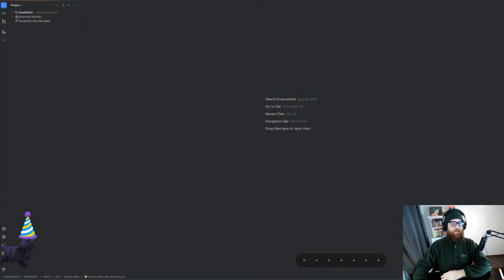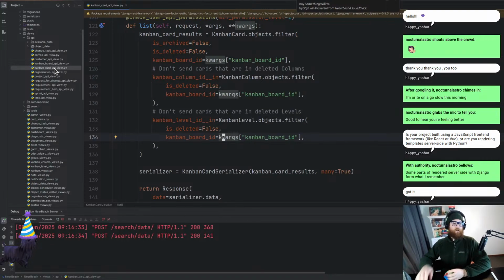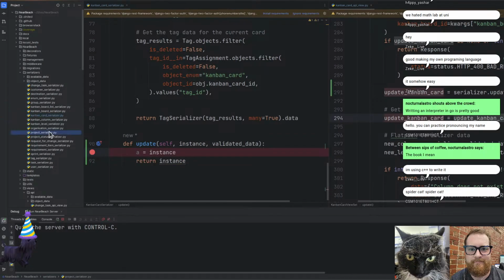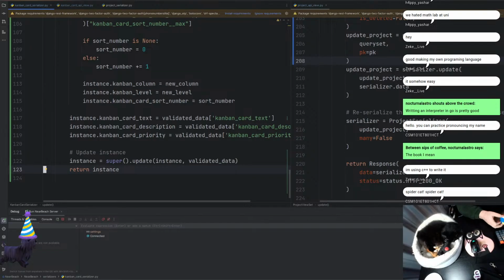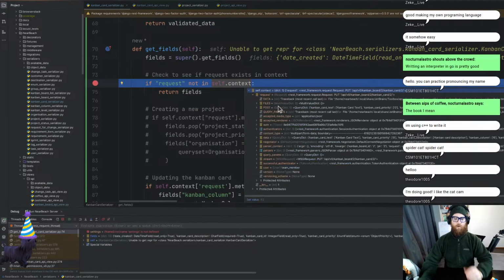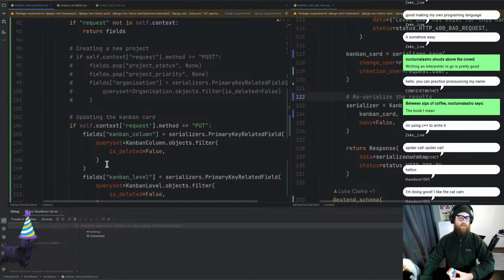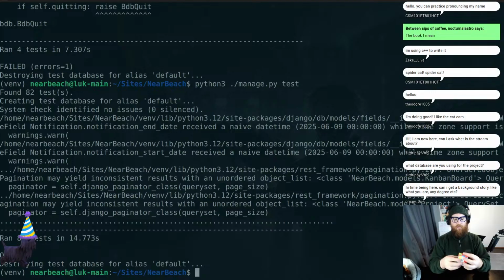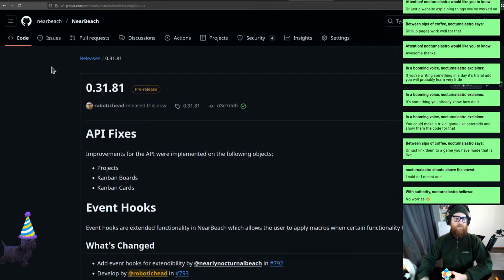Episode 442 - JavaScript and Python - Working on NearBeach, an open source project man..